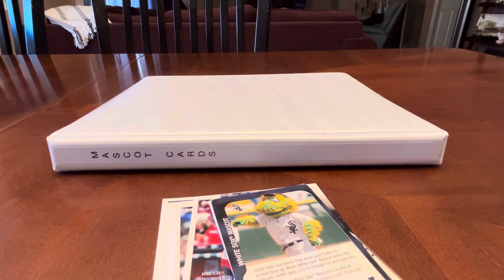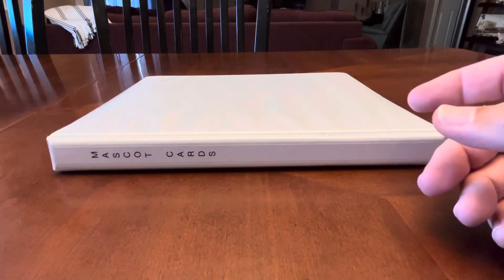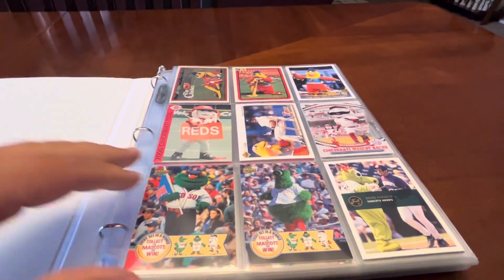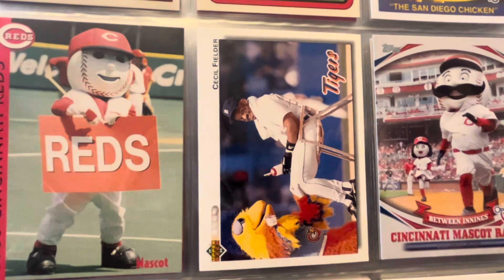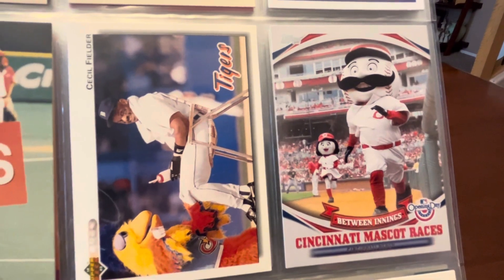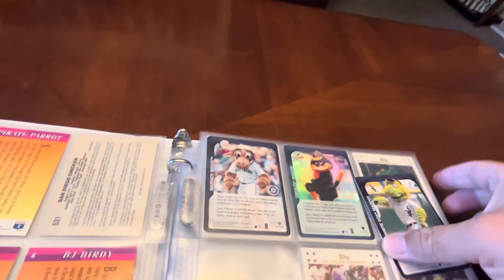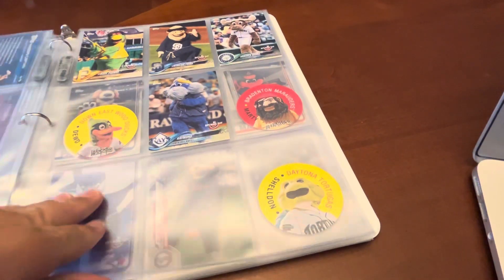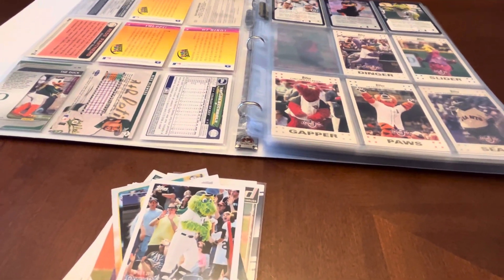Mascot Cards - Sorting and Organizing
Added some Mascot cards from my recent box rummage to my Mascot Card binder.